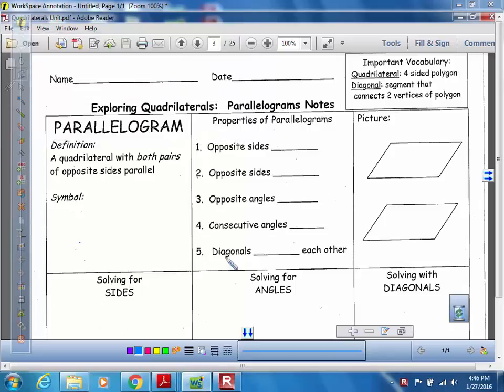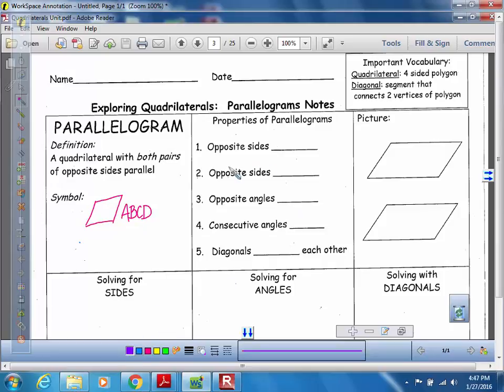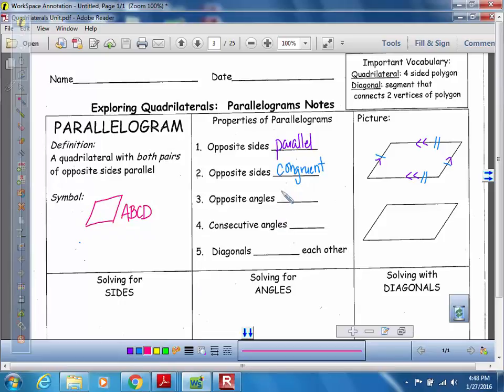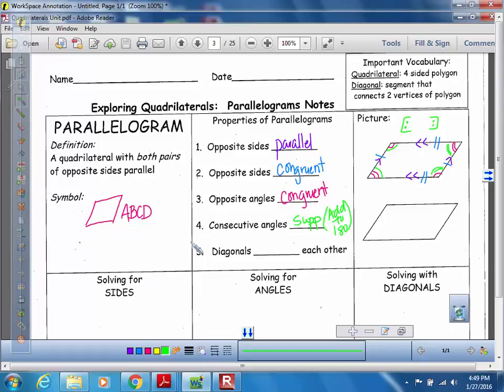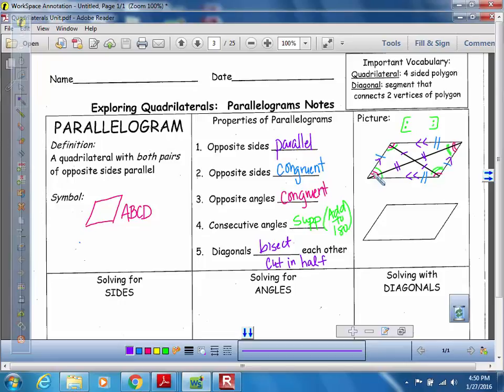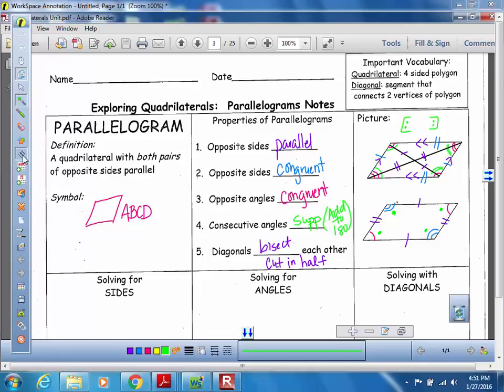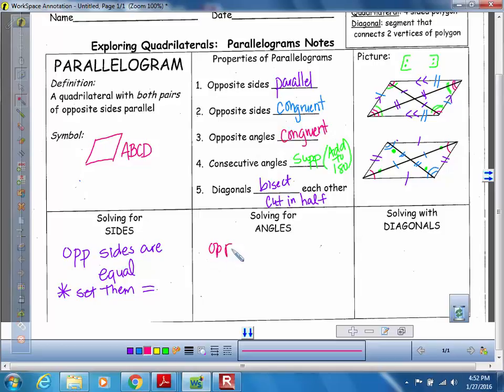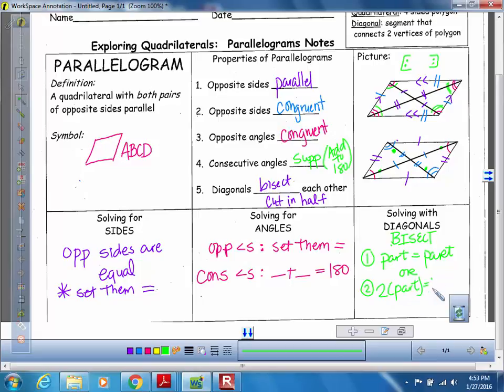Properties of Parallelograms